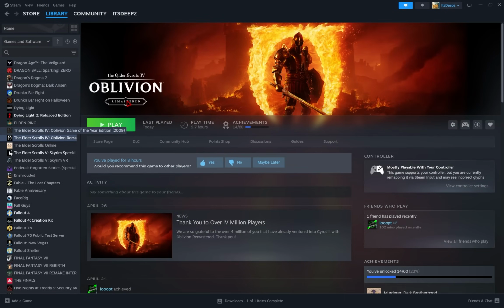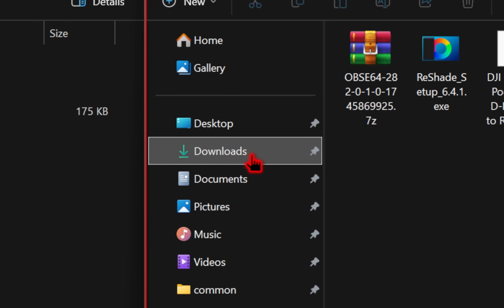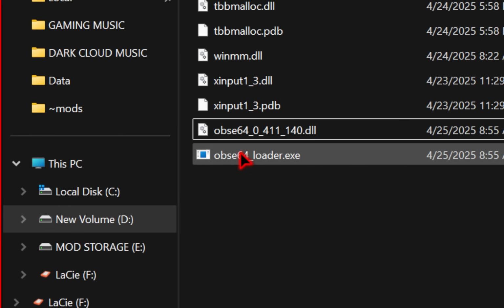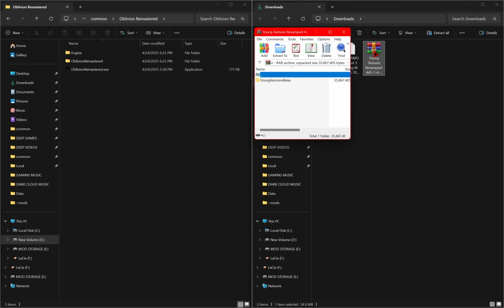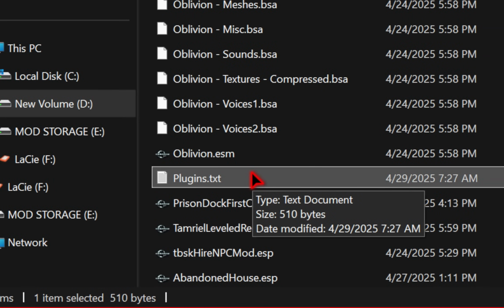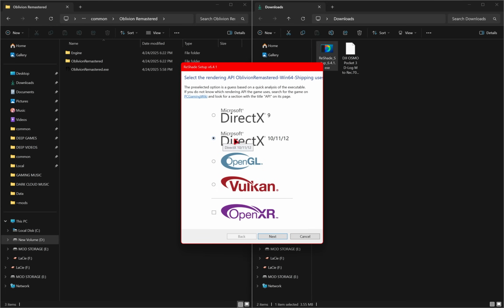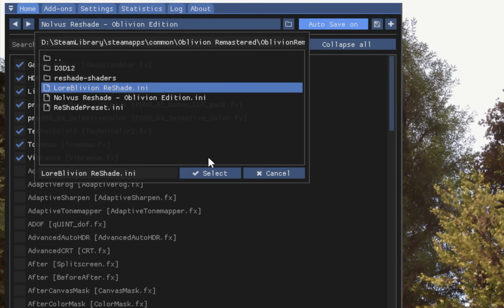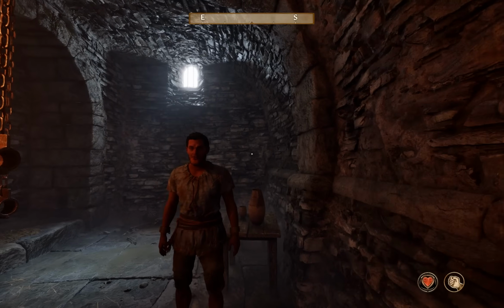How To Install Mods for Oblivion Remastered UPDATED EASY Guide! | Elder Scrolls IV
Steam Launch Command

"(Your Drive Letter)\SteamLibrary\steamapps\common\Oblivion Remastered\OblivionRemastered\Binaries\Win64\obse64_loader.exe" -- %command%

INTRO 0:00
GAME FOLDER 0:22
OBSE64 1:20
Pak Files 3:45
ESP Files 4:25
Save Files 5:20
Reshade Install 5:50
Ultimate Engine Tweaks 7:25
OUTRO 8:30

► My Specs:
►Gamepad/Keyboard:
►Paddle Controller: